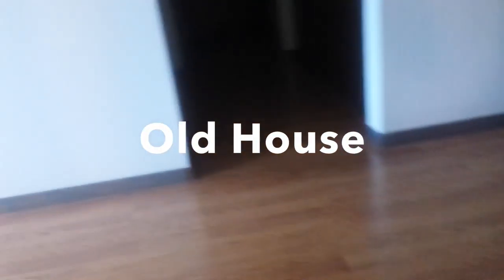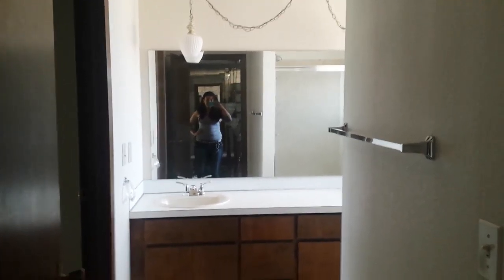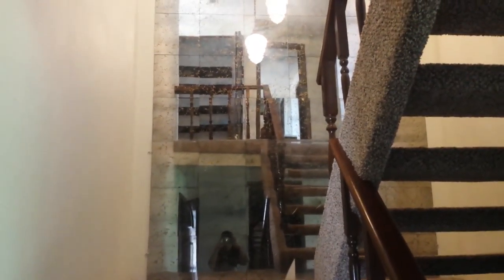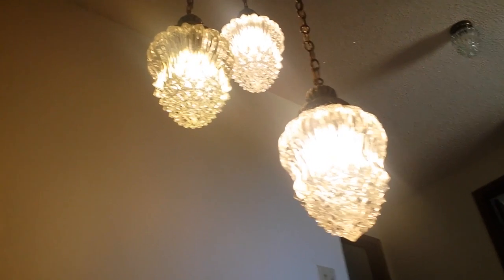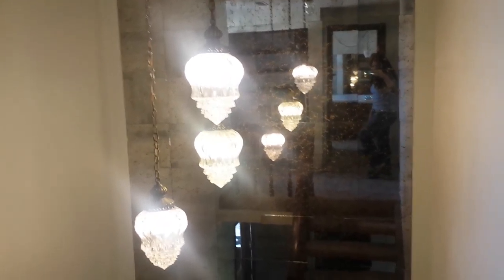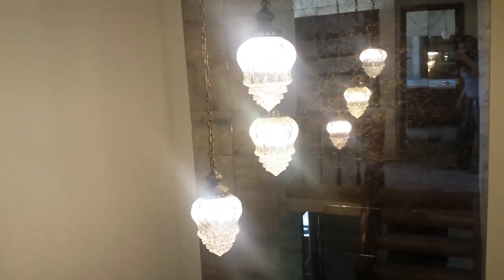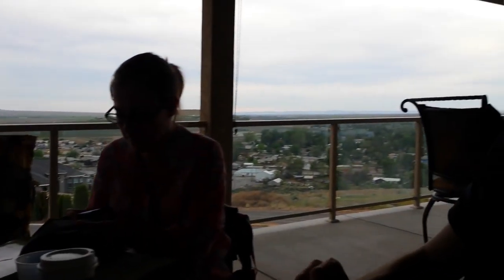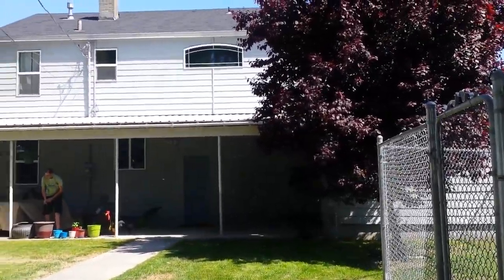Summer Creative Vlog - Old House vs New House - StarWars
Richland, WA
99352